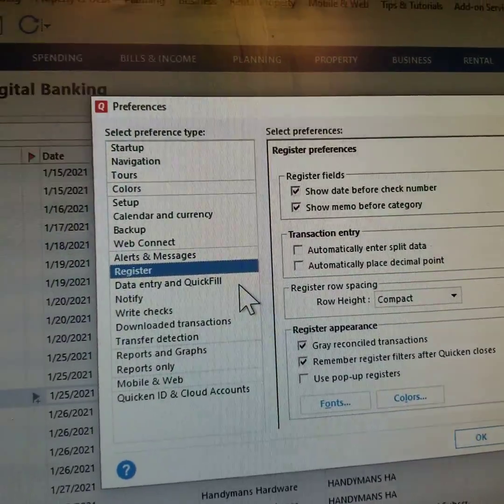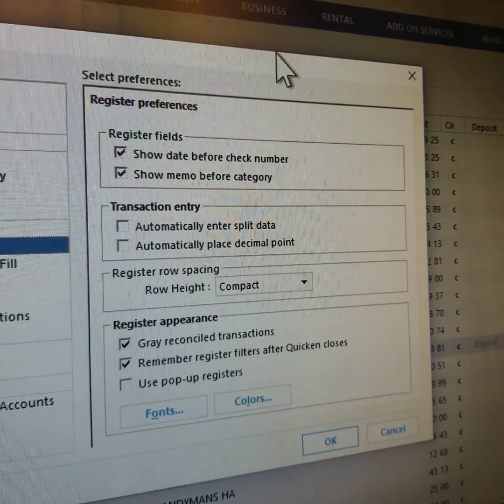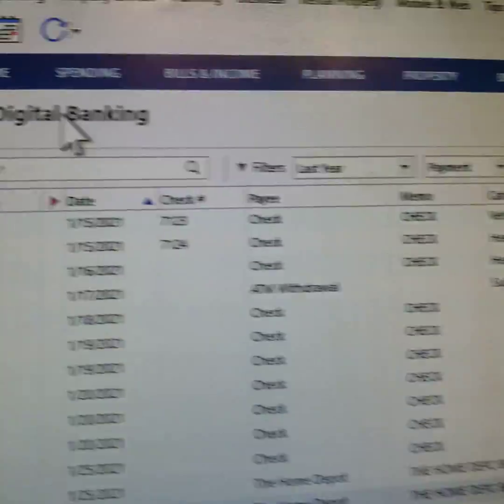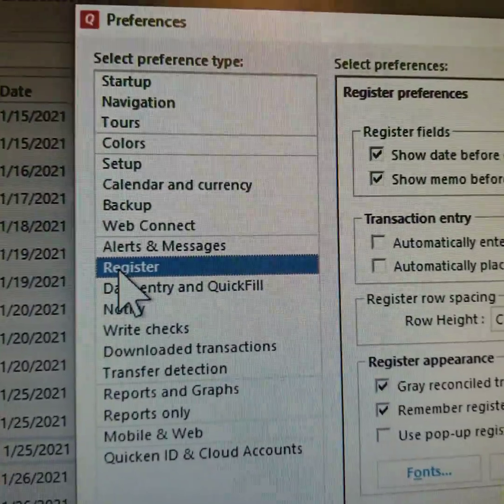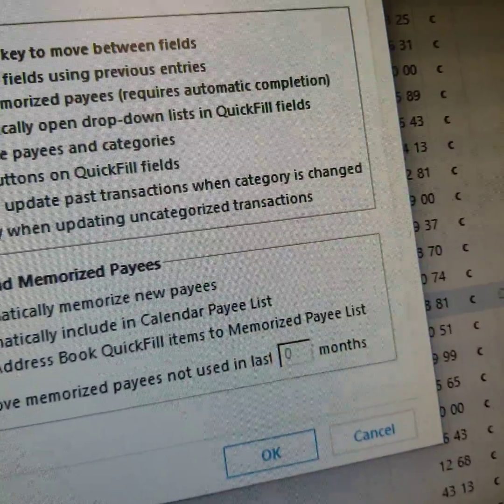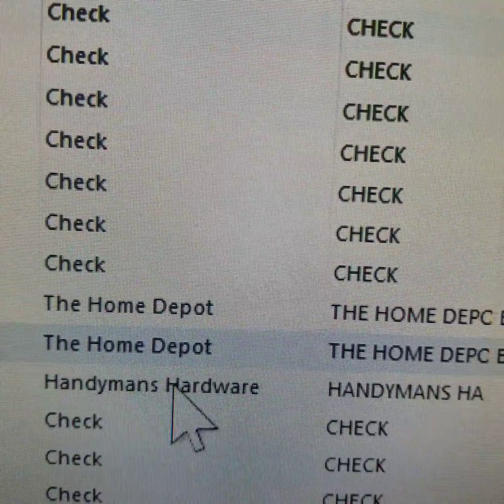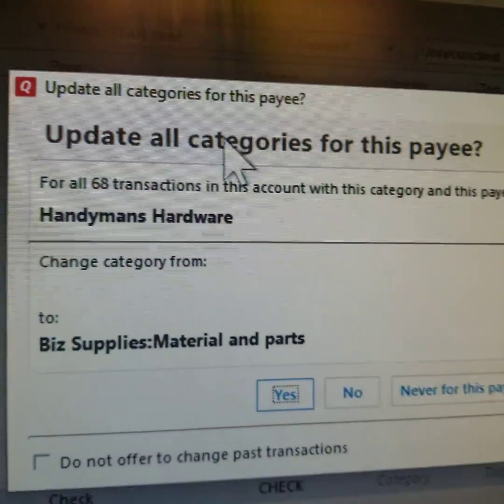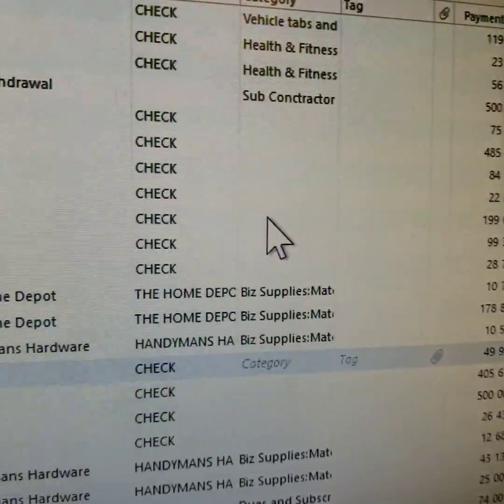quicken how to categorize all the same transactions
I found a way to get multiple transactions remembered in the category column. I hope this helps others.